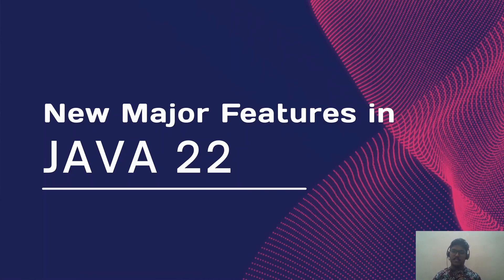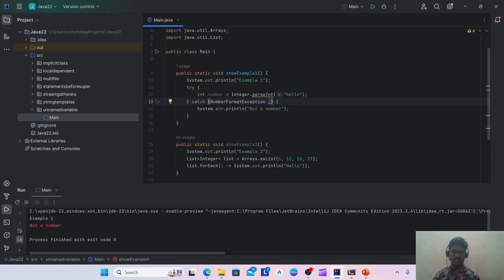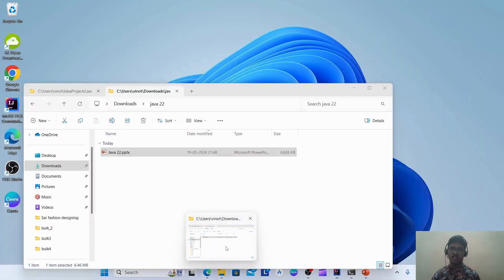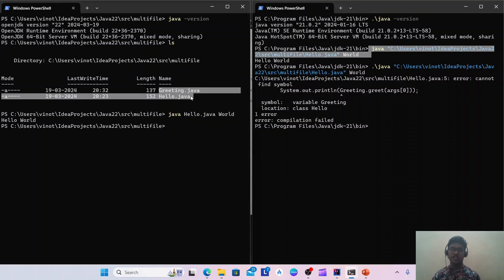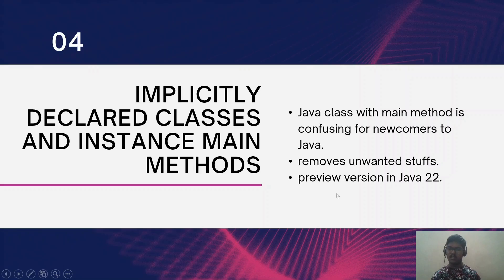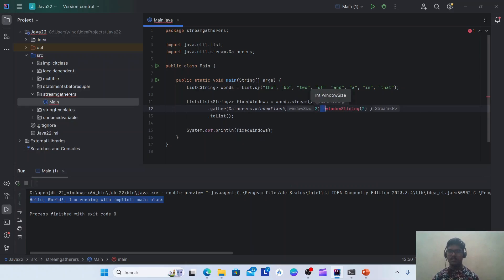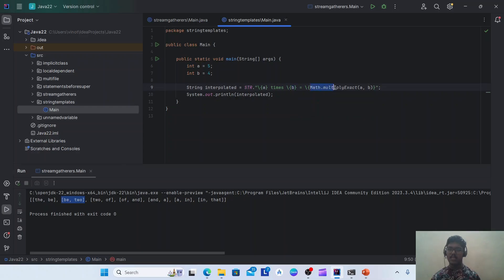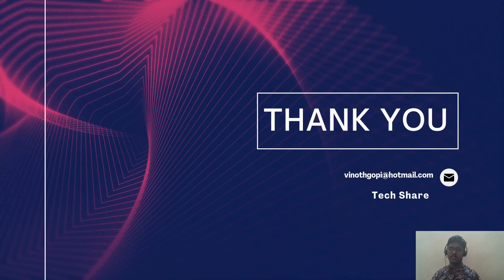Java 22 Revealed: 7 Essential Features You Need to Know Now!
Dive into the future of Java with our comprehensive guide to Java 22's top 7 features! From groundbreaking enhancements to powerful new tools, this video explores everything you need to know to stay ahead in the world of Java development. Whether you're a seasoned programmer or just starting out, join us as we unravel the latest innovations that are set to revolutionize your coding experience. Don't miss out on understanding how Java 22 is shaping the future of software development!

00:00 - Intro
00:21 - Download jdk 22
00:30 - List of top 7 features
00:42 - Unnamed Variables & Patterns
03:59 - Launch Multi File Source code programs
07:45 - Locale dependent list patterns
09:32 - Implicitly declared classes and instance main methods
11:02 - Stream Gatherers
13:39 - String Templates
15:26 - Statements before Super()
17:07 - Outro